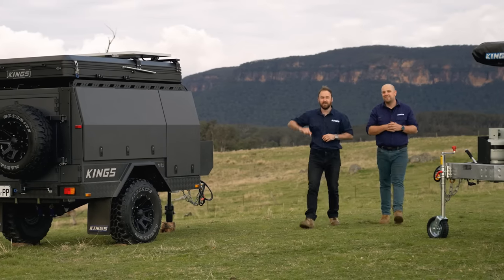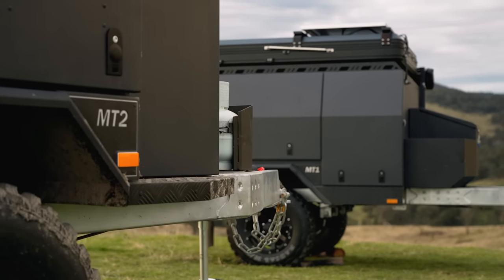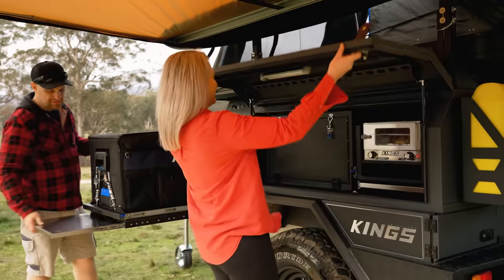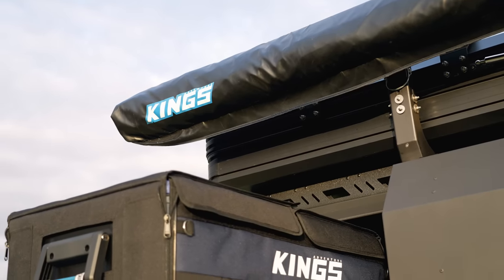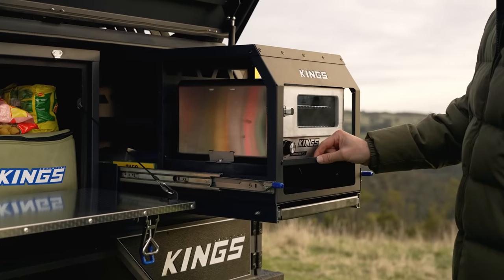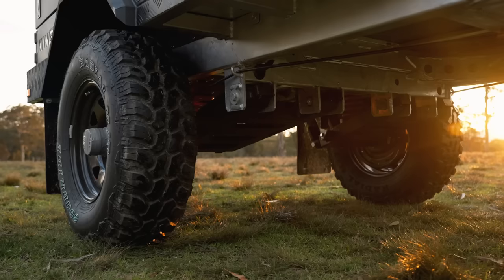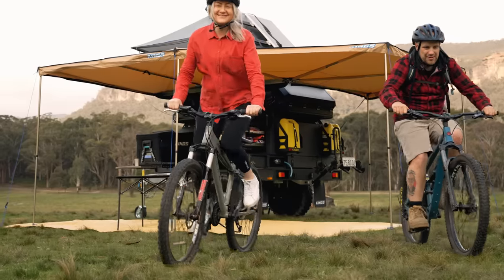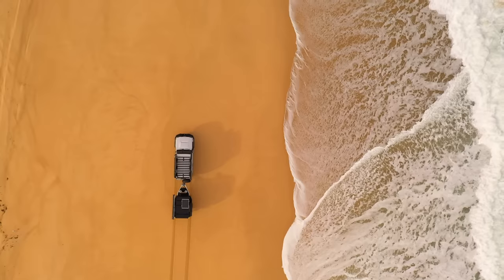Introducing the incredible KINGS MT2 GO-ANYWHERE CAMPER TRAILER!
► ABOUT US
4WD Supacentre is an Australian owned company offering quality 4WD, camping and outdoor products at wholesale prices. We carry a wide range of products designed to make your 4WD or camping trip that much more enjoyable. Products range from air compressors, awnings, awning tents, camping gear, exhausts, led lights, Titan rear drawers, recovery gear and heaps more!